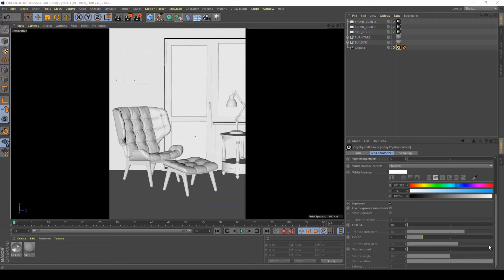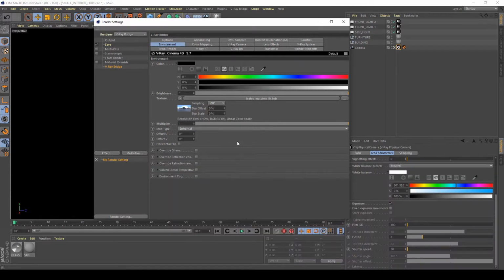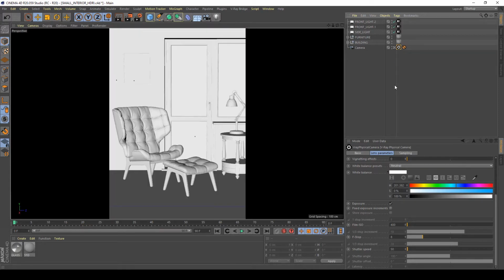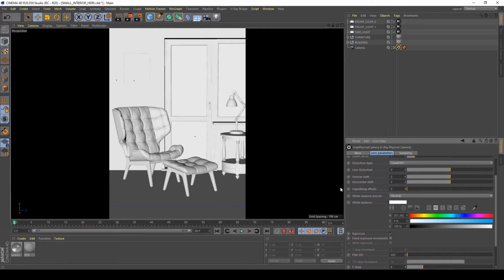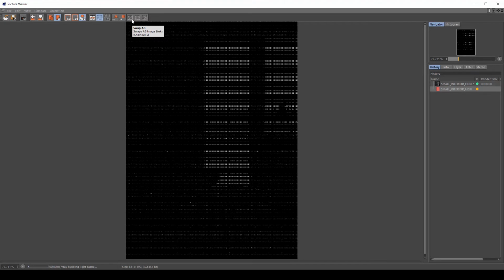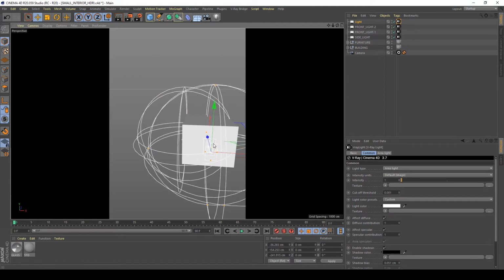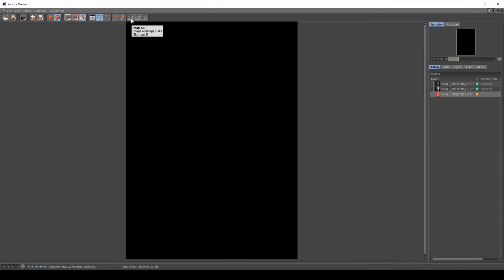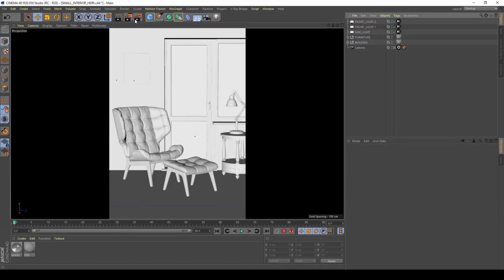Interior lighting Tuorial in Vray for Cinema4d #2 using HDRI Envirorment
In this first tutorial of the Interior render series I will teach you how to illuminate a simple interior in Cinema 4d and Vray through the use of the HDRI envirorment.

Software used in the tutorial:
C4D R20
VrayforC4d 3.7